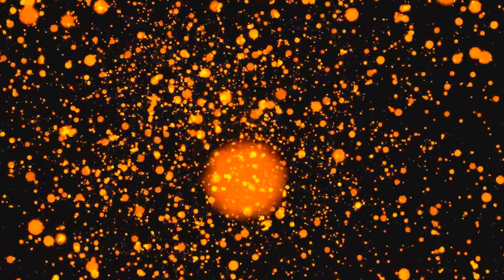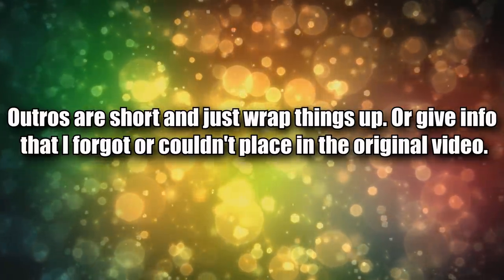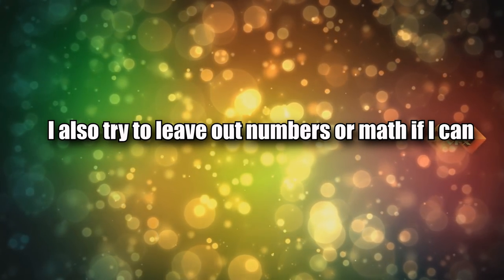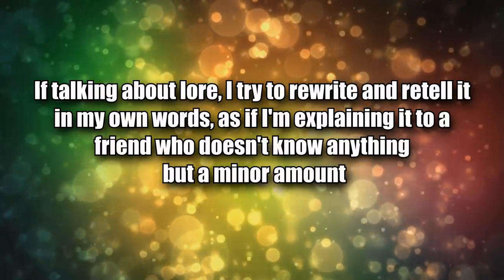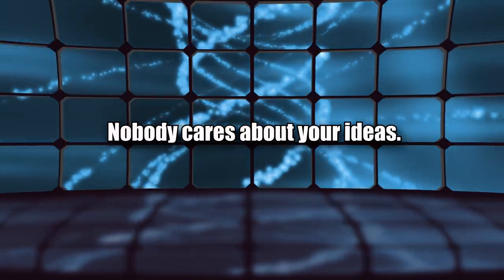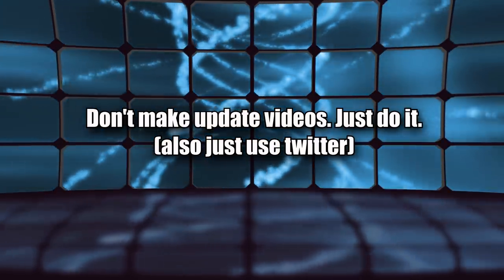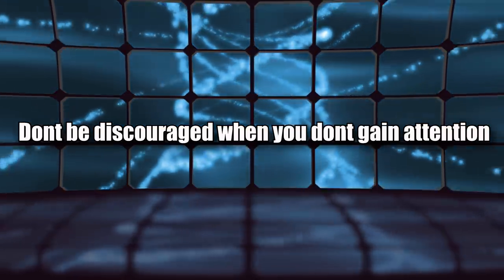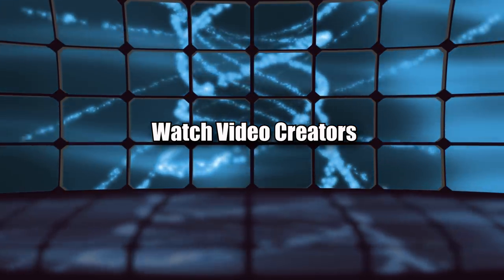How I Make Videos - And Advice for New Youtubers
I make videos with a few things in mind

Want to join the network I'm under? Its probably one of the best ones to join for a gaming channel